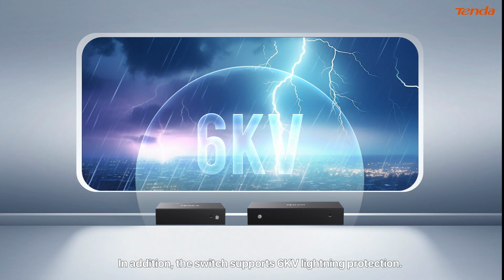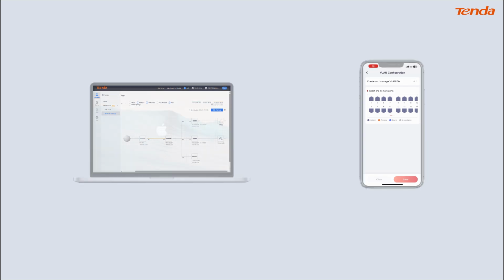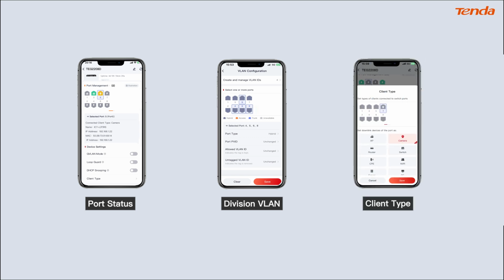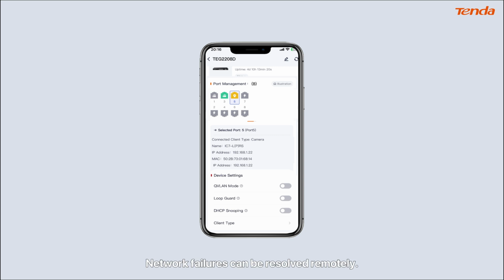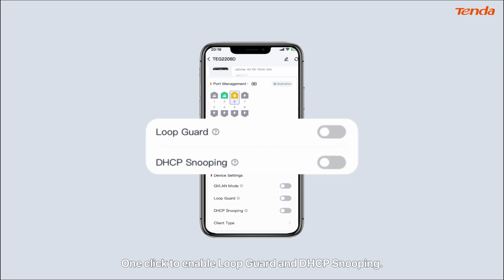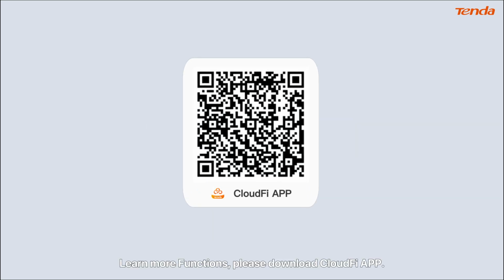5-port Cloud Managed switch Introduction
TEG2205D is a 5-port Gigabit switch supporting Tenda CloudFi web and app management.Featuring automatic detection and alerting for loops and unauthorized DHCP, this switche levates your network maintenance effortlessly from the comfort of your home, saving time and money.